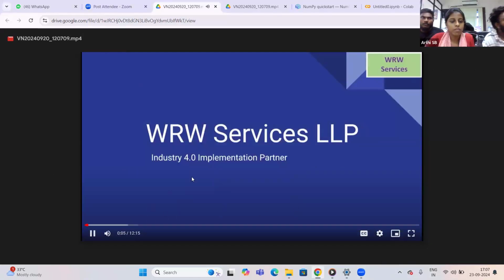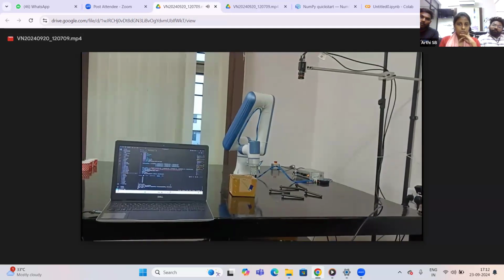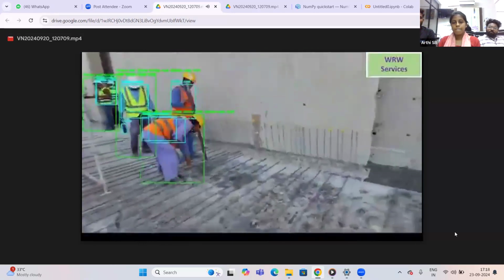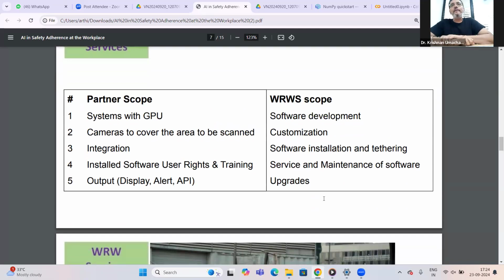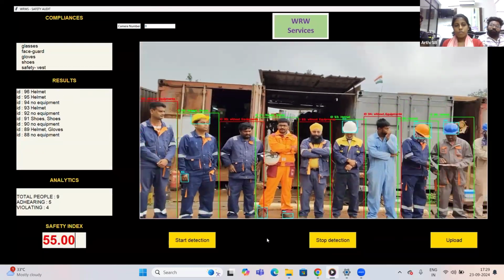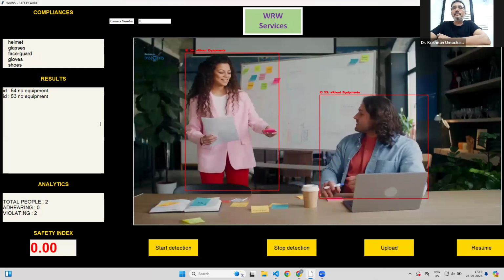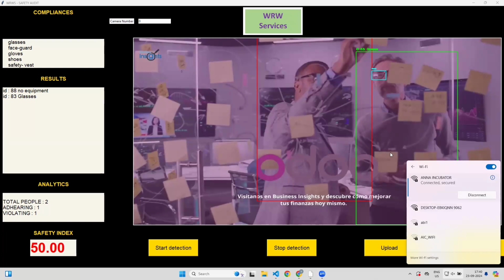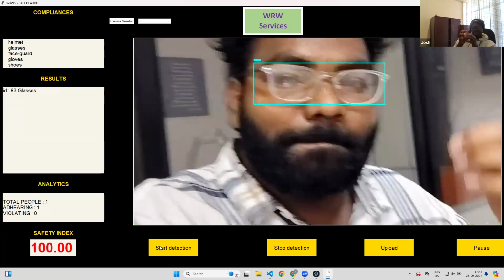AI Analytics in Safety Monitoring & Audit 23.09.2024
Evaluator - Prof Dr Joshua E Chukwuere, NW University, South Africa